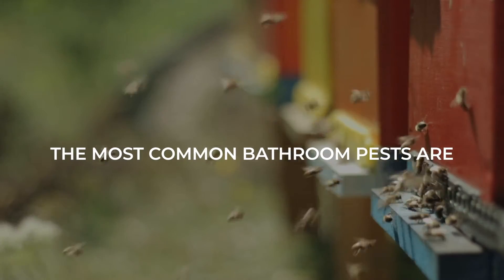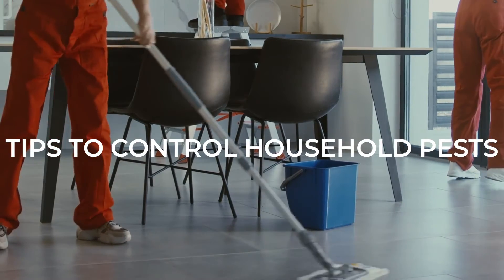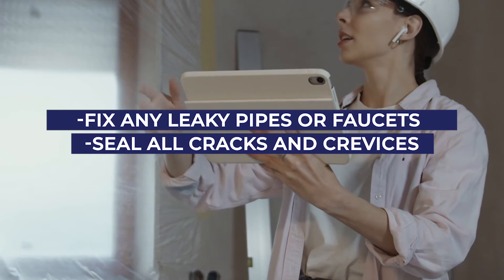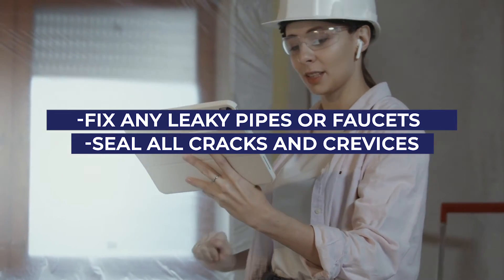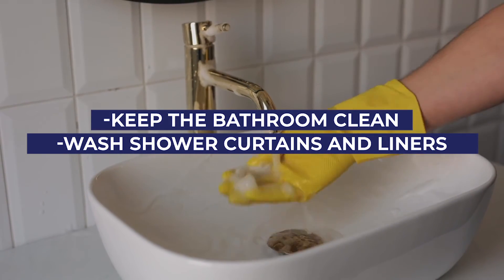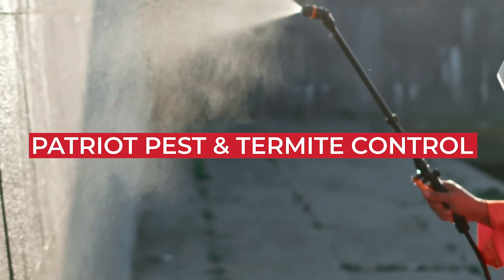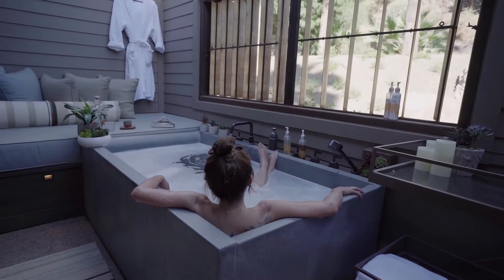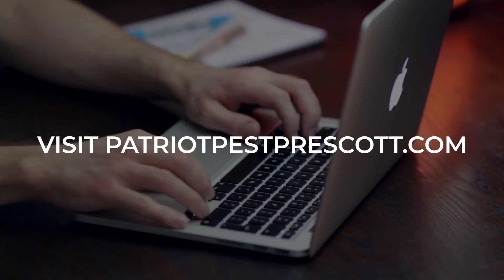A Complete Guide to Bathroom Pest Control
Bathroom pest control is vital to keeping your home clean and bug-free. Learn all about simple measures you can take to keep your bathroom safe from common Arizona pests.